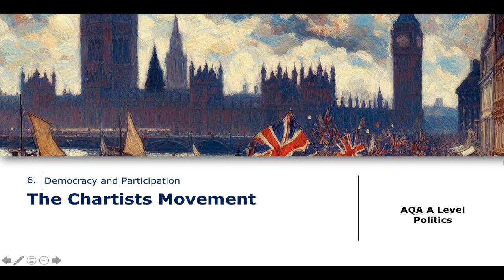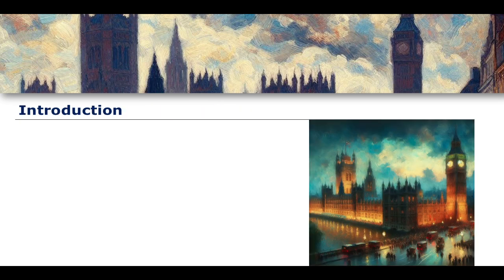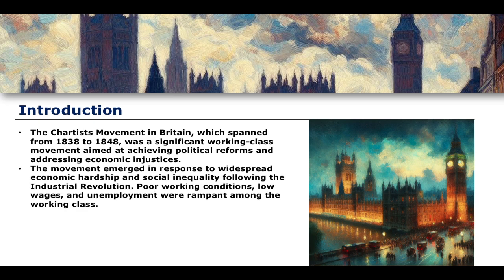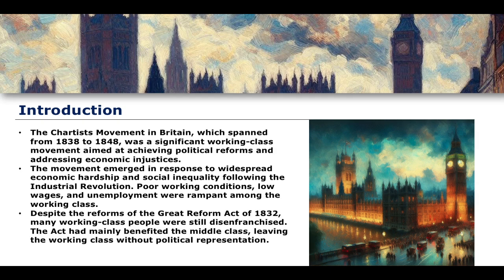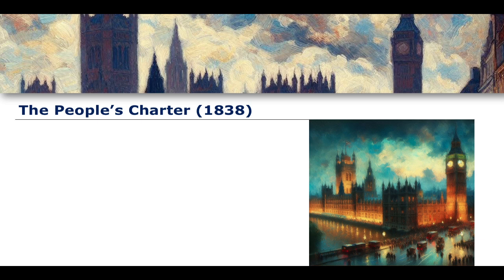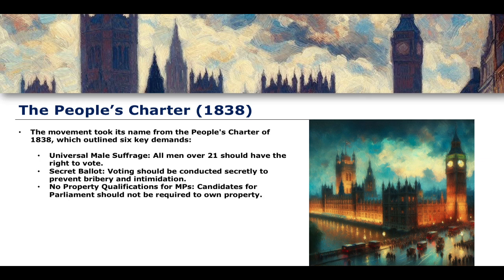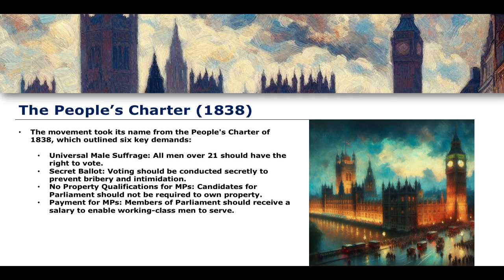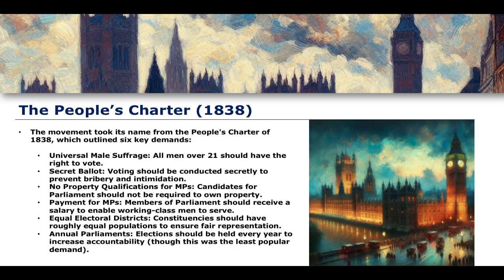The Chartist Movement | AQA A Level Politics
Citations:
S. Lemieux et al, AQA A Level Politics: Government and Politics of the UK, Government and Politics of the USA and Comparative Politics (Hodder, 2021).
R. Hammal & S. Lemieux, My Revision Notes: UK Politics (Hodder, 2019).

Further Reading
P. Lynch et al, UK Government and Politics for AS/A Level (2017).
P. Cocker & A. Jones, Essential Topics in British Politics and Government (Liverpool Academic Press, 2005).
A. Haywood, Essentials of UK Politics (2nd edn, Palgrave Macmillan).